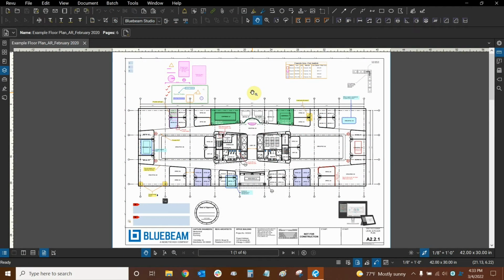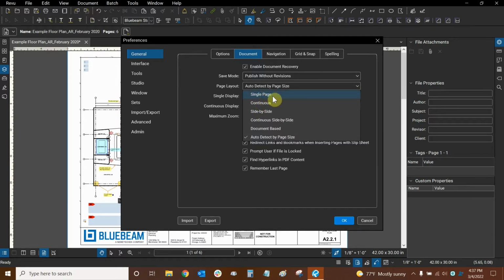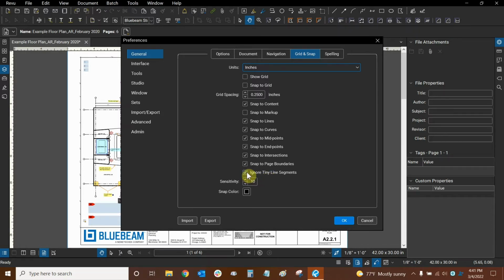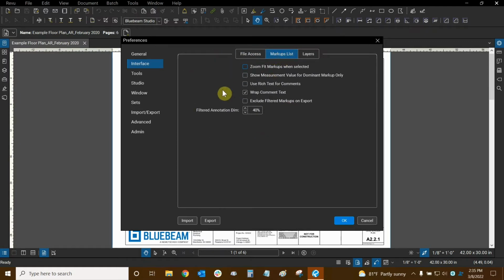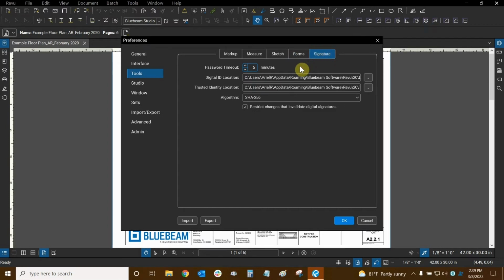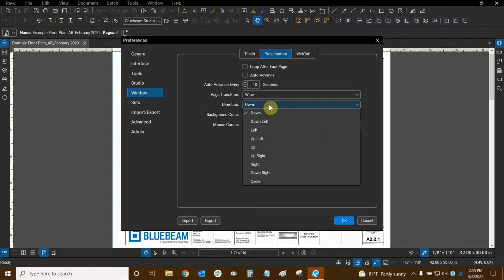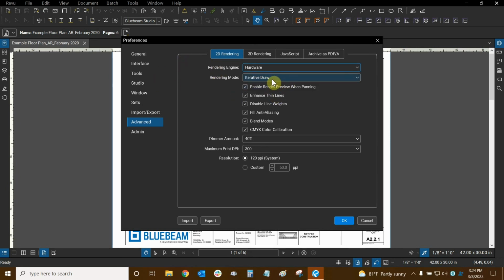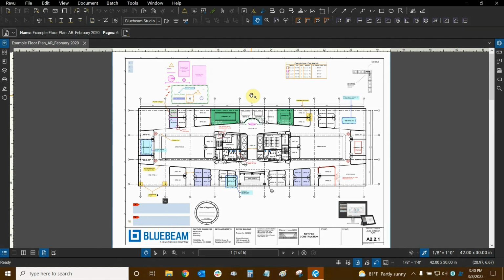Preferences in Bluebeam Revu 20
Join our AEC Technical Specialist and Bluebeam Certified Instructor, Ari Rejtman, as he explores the preferences of Bluebeam Revu. 20 This video is part of a short video series, please find links to the other parts below.